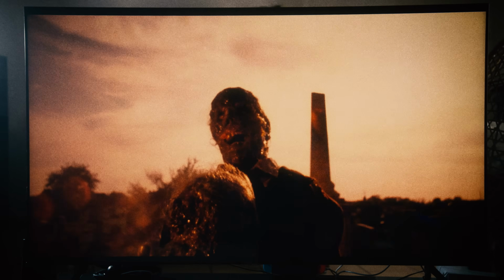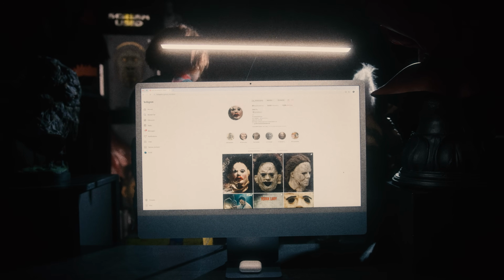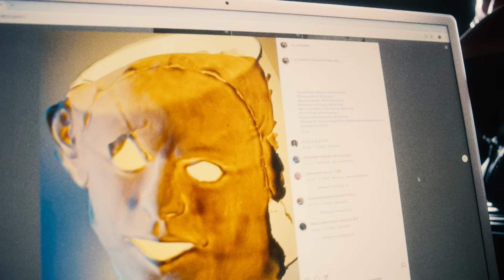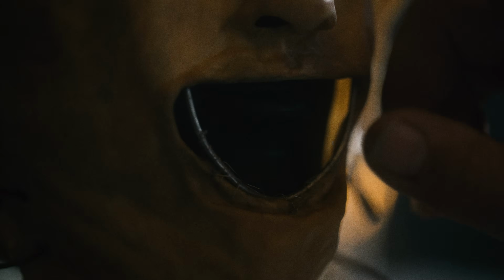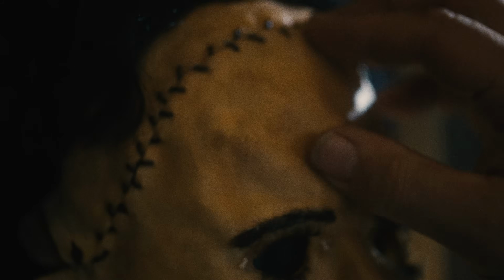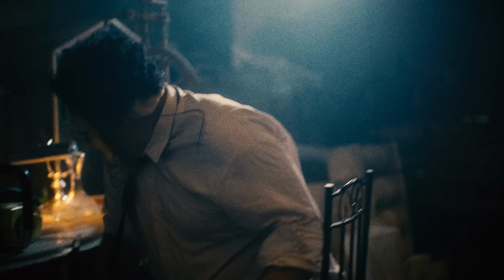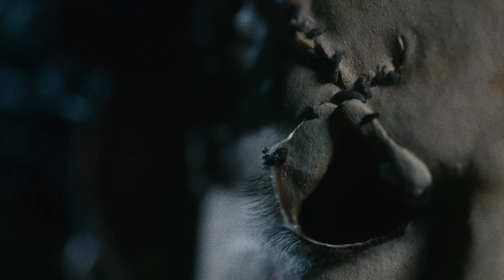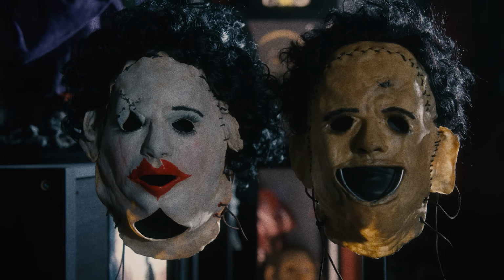This Artist recreated 1974 Leatherface masks to PERFECTION !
🩸In this video, we dive deep into the gruesome world of The Texas Chainsaw Massacre (1974) to unveil two ultra-accurate Leatherface mask replicas: "The Chainsawyer" and "The Texan Lady".

Painstakingly sculpted, painted, and weathered by Julio at JP Monsters, these masks aren’t just props — they’re love letters to one of the most terrifying horror films ever made.

🎬 At the heart of this video, you'll find a short horror sequence where Leatherface comes back to life, wearing both "The Chainsawyer" and "The Texan Lady". Shot in a raw, gritty, 70s-inspired style, this mini short film pays direct tribute to the look and feel of the original Texas Chainsaw Massacre.It’s CollectiblesUL direct tribute to Tobe Hooper masterpiece.

Thanks a ton to the amazing cast and crew who was part of it :

Manon Delannoy
Marcel Vanaelst
Ugo Melcore
Alexandre Delannoy
Juliette Poteaux
Thomas Leroy

I couldn’t have done it without you guys, so thank you so much !

Do YOU think these are the most screen-accurate Leatherface masks ever made?

Thank you once again so much to Julio, and to the amazing cast and crew for helping me with the making of this video!

“My family's always been in meat. We use’ed to work at the slaughterhouse. All us Sawyers!”